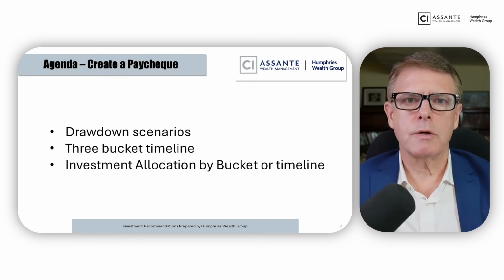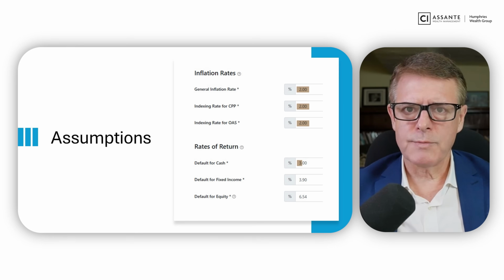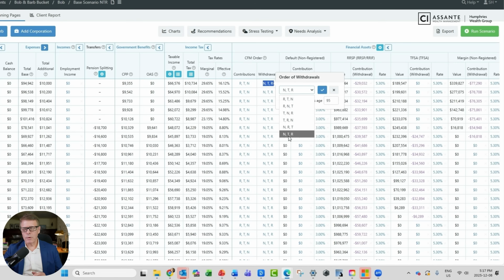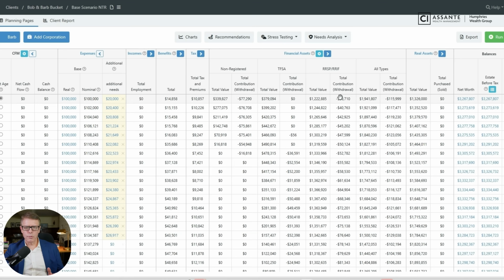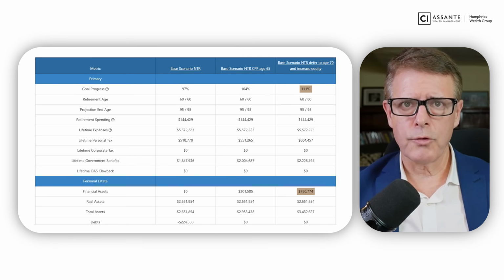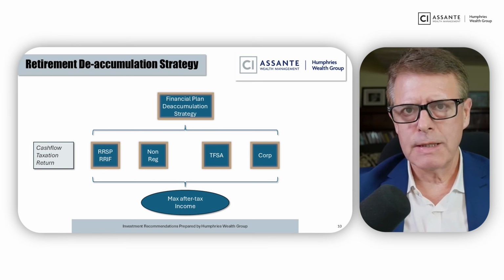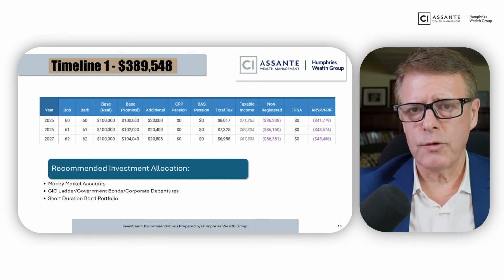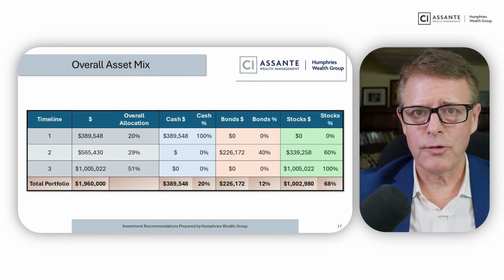Turn $2M Into Monthly Income: The System That Added $780K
How do you turn your RRSPs, TFSAs, non-registered savings, pensions, CPP, and OAS into a reliable monthly retirement paycheque?

Today I reveal the exact system we use with clients to create tax-efficient, consistent retirement income—and avoid costly drawdown mistakes.

In this video you’ll discover:
✅ The most common drawdown strategies (and which ones actually work)
✅ How to integrate CPP, OAS, RRIFs, TFSAs, pensions, and non-registered accounts
✅ The Three-Bucket / Timeline Portfolio that protects your income for life
✅ The case study of a couple with $2M+ in savings—and the strategy that added $780,000 to their long-term plan
✅ How to build your own Retirement Paycheck System using modern planning tools like SNAP projections

Whether you’re 5–10 years from retirement or already retired, this framework will help you create clarity and confidence around your income plan.

Are you within five years of retirement or already retired? Here's the link,

Access our complimentary Retirement Planning Resource Bundle. Click the following link to learn more,

Investing for Retirement Course - we have prepared a comprehensive course that reviews the key elements for building your retirement portfolio. You can get access to this FREE course by clicking the following link,

Retirement Cashflow Planning Course - Effective cash flow management is a cornerstone of retirement planning. You can access this FREE course by clicking the following link,

- Health
- Relationships
- Hobbies
- Volunteerism
- Work

0:00 Introduction
0:45 The Retirement Paycheck System Explained
2:10 Case Study Overview
4:35 Drawdown Strategies Compared
7:20 CRA, RRIFs, TFSAs, and Tax Efficiency
10:55 The 3-Bucket / Timeline Portfolio
14:40 Optimizing CPP, OAS, and Investment Mix
18:20 Final Paycheck Strategy & Takeaways